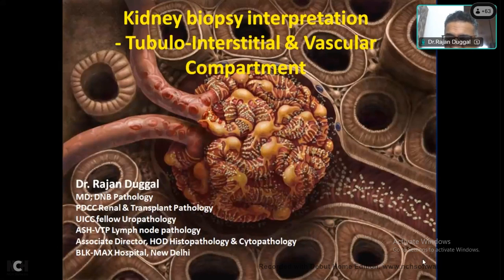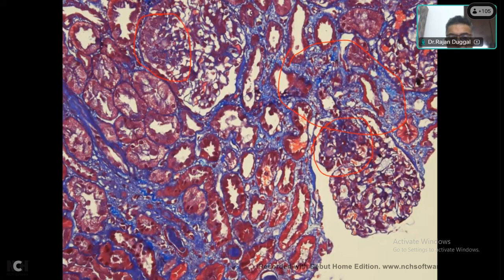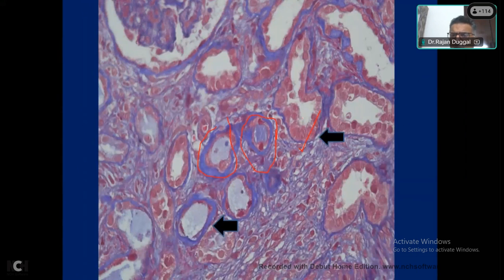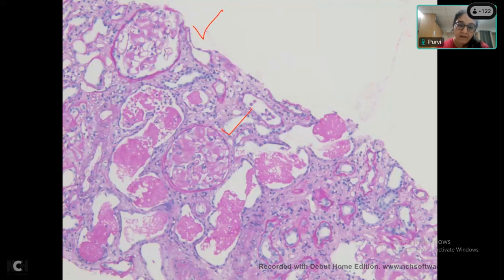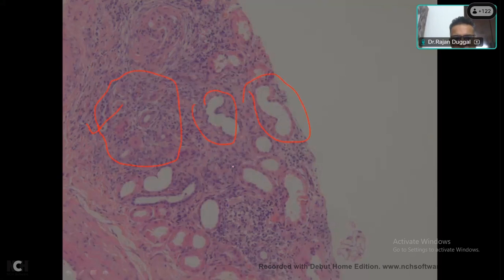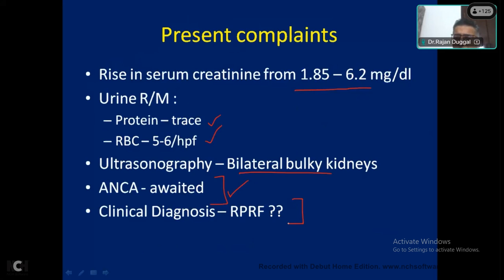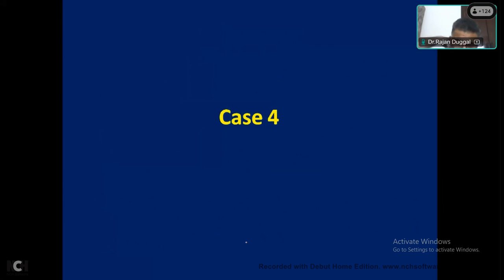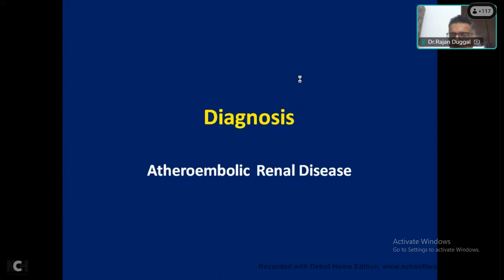Easy way to Diagnose Kidney Biopsy : Tubulointerstitial and Vascular diseases : Part 2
In this educational video, we will go through a series of case-based discussions on diagnosing kidney biopsies. Renowned experts in the field will walk you through the process of interpreting kidney biopsy samples in an easy and approachable manner. You will gain valuable insights into the different types of kidney diseases, their manifestations in biopsy specimens, and how to arrive at accurate diagnoses. Whether you are a medical student, resident, or practicing physician looking to enhance your skills in renal pathology, this video is designed to provide practical knowledge that can be applied directly to your clinical practice.

- RenalPathology
- KidneyDisease
- NephrologyEducation
- MedicalEducation
- PathologyCases
- DiagnosticSkills
- ClinicalPearls
- CaseBasedLearning
Nephrologist
- KidneyHealth
- BiopsyInterpretation
- MedicalTraining
- PathologyEducation
- RenalPathologyCases
- NephrologyResidents

- RenalPathology
- KidneyDisease
- NephrologyEducation
- MedicalEducation
- PathologyCases
- DiagnosticSkills
- ClinicalPearls
- CaseBasedLearning
Nephrologist
- KidneyHealth
- BiopsyInterpretation
- MedicalTraining
- PathologyEducation
- RenalPathologyCases
- NephrologyResidents

- RenalPathology
- KidneyDisease
- NephrologyEducation
- MedicalEducation
- PathologyCases
- DiagnosticSkills
- ClinicalPearls
- CaseBasedLearning
Nephrologist
- KidneyHealth
- BiopsyInterpretation
- MedicalTraining
- PathologyEducation
- RenalPathologyCases
- NephrologyResidents
- DiagnosticAccuracy

- RenalPathology
- KidneyDisease
- NephrologyEducation
- MedicalEducation
- PathologyCases
- DiagnosticSkills
- ClinicalPearls
- CaseBasedLearning
Nephrologist
- KidneyHealth
- BiopsyInterpretation
- MedicalTraining
- PathologyEducation
- RenalPathologyCases
- NephrologyResidents
- DiagnosticAccuracy